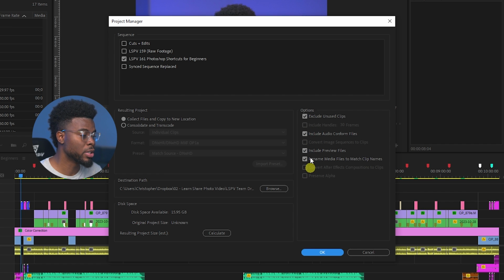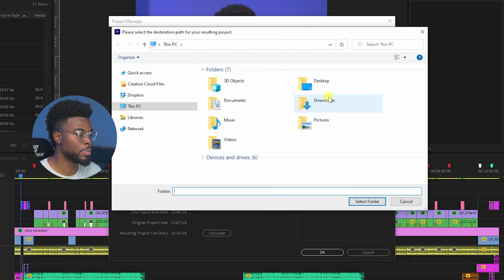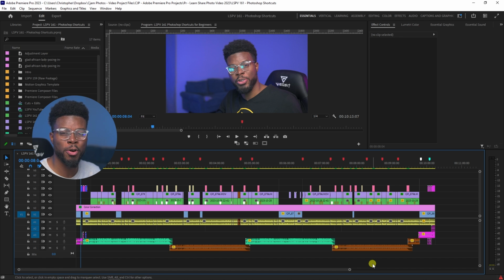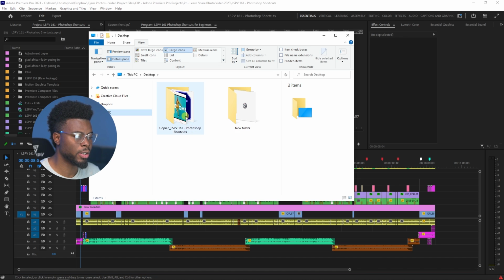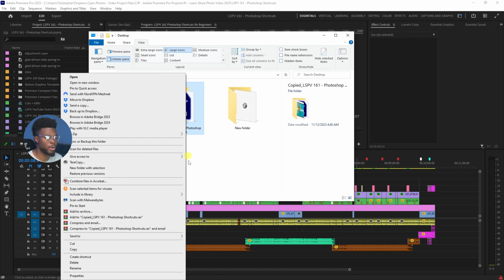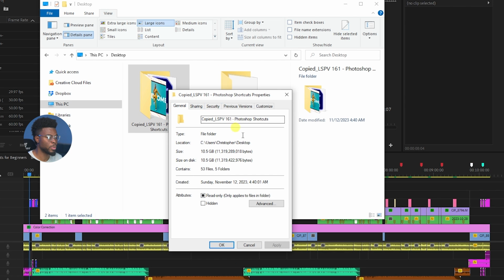Premiere Pro: Collect All Files (Project Management) — How to Use Adobe Premiere Pro (Part 19)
6️⃣ Visit my wall art Etsy shop

🔥 Get awesome Titles & Lower Thirds with Mister Horse for Premiere Pro and After Effects